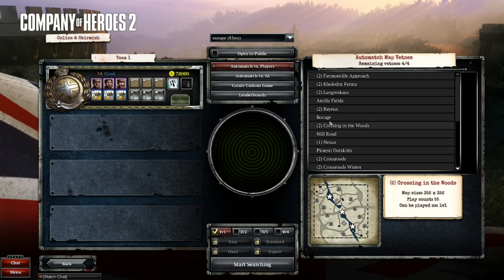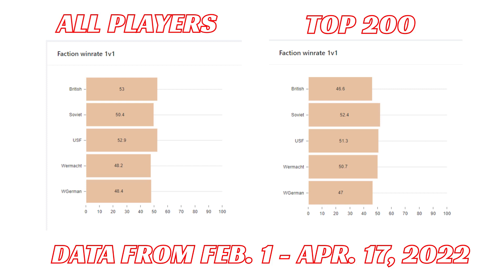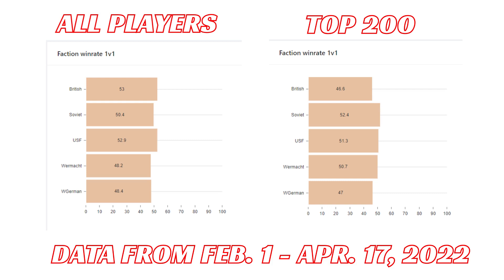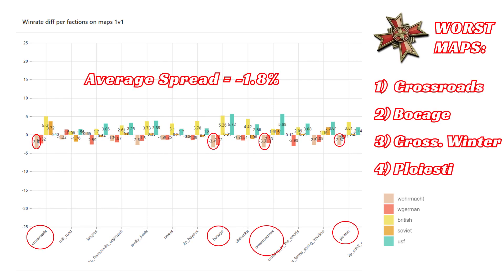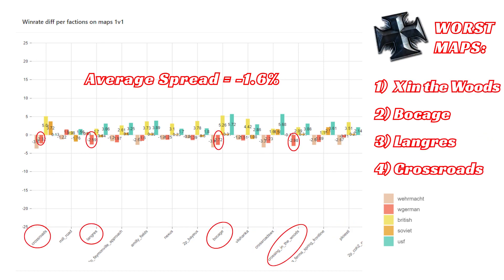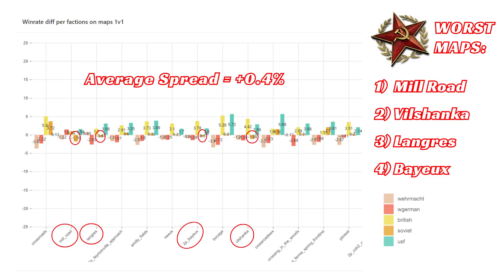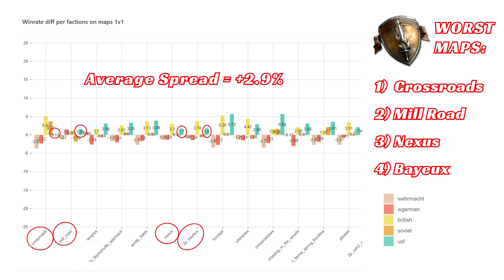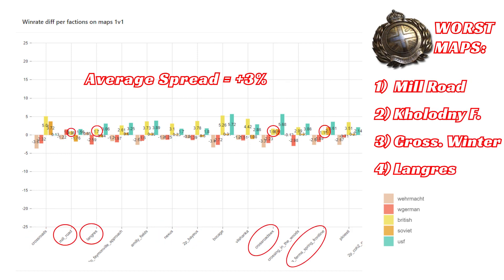The WORST MAPS for EACH FACTION [1v1] - CoH2 Guide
A data-driven explanation of which maps are statistically the worst for each faction to help you choose which maps to veto!

Data taken from 1 Feb - 17 Apr 2022